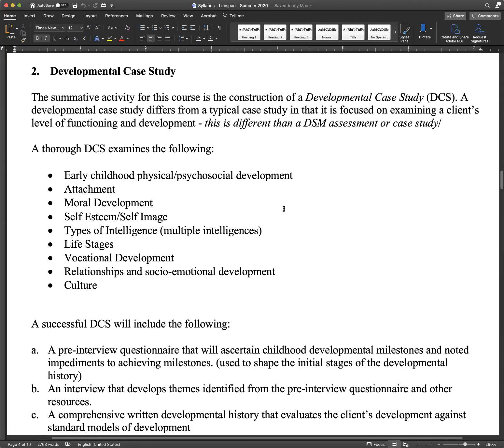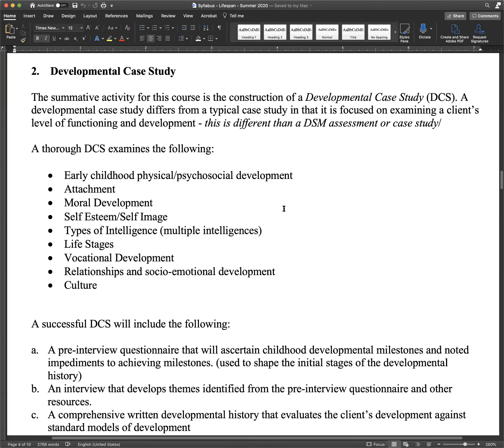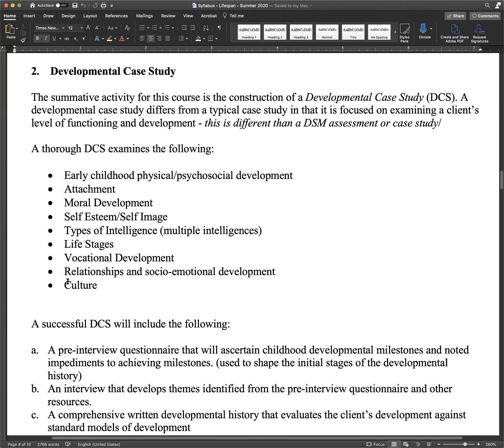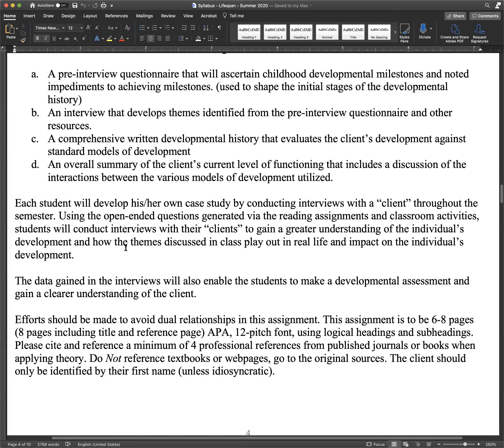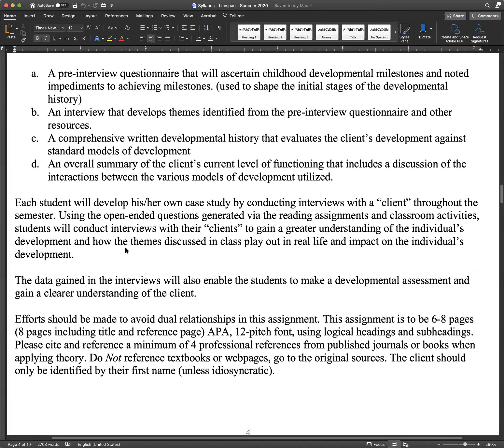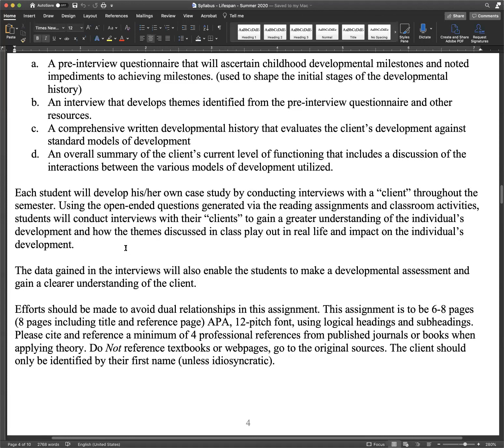Lifespan - Video Instructions - Developmental Assessment